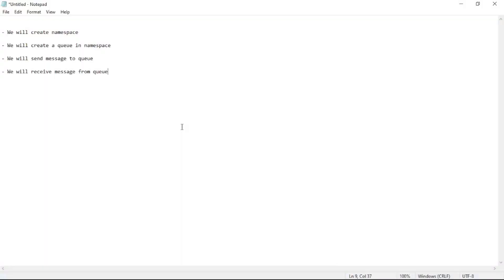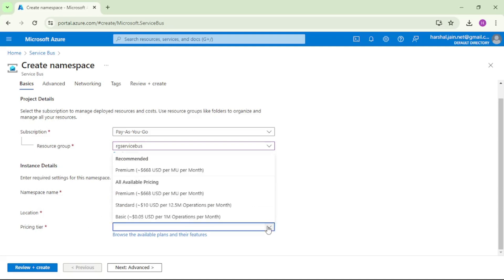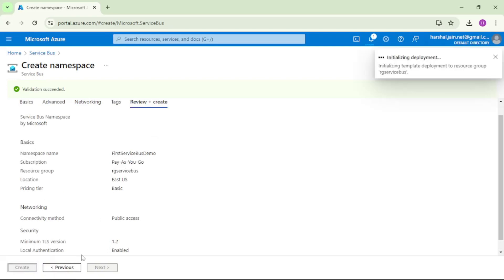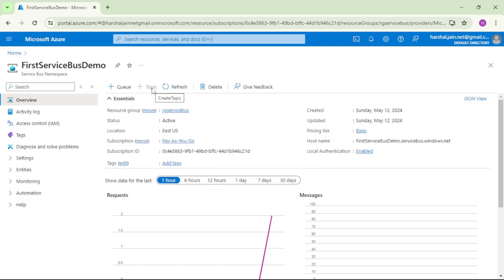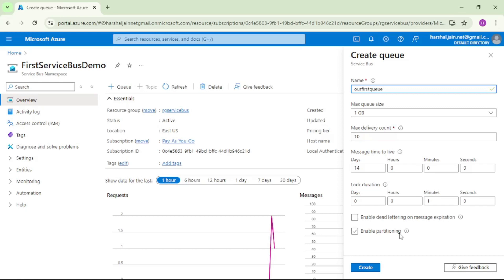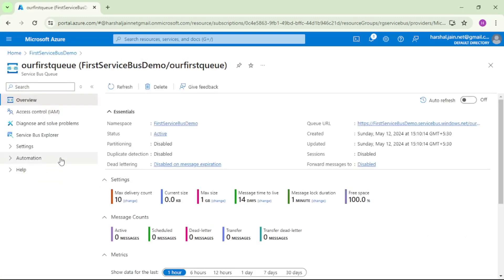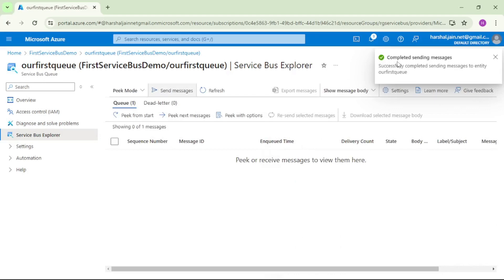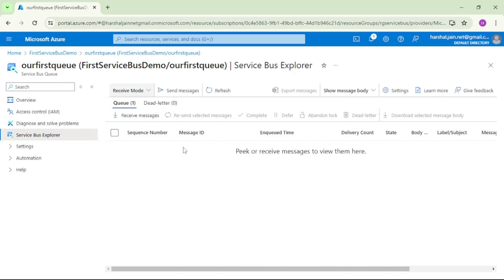3: Send and Receive message from Queue in Azure Portal | Azure Service Bus Tutorial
We will create namespace and queue in azure service bus
We will send message to service bus queue
We will receive message from service bus queue
We will check what are pricing tiers in service bus queue

Please ignore below:
receive message from Azure Service Bus queue, .